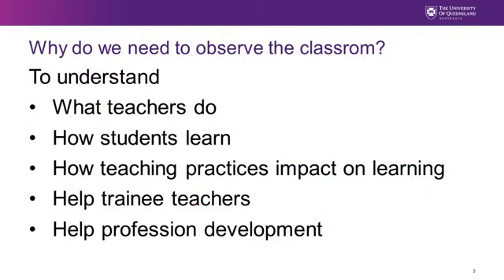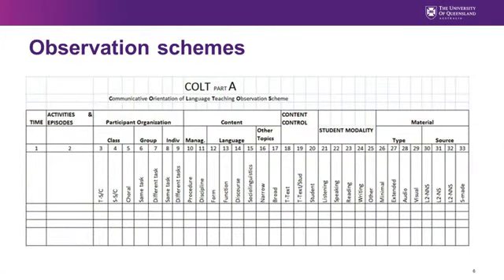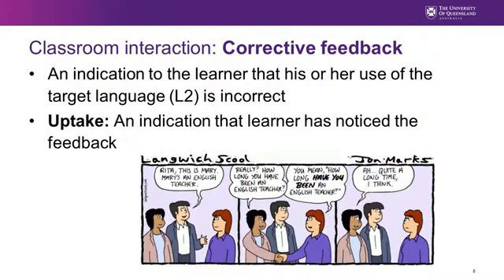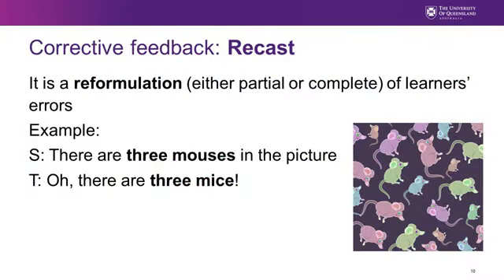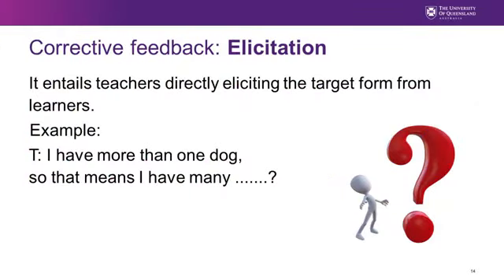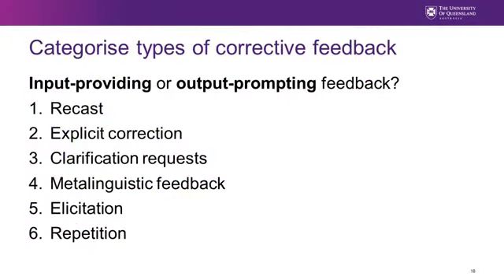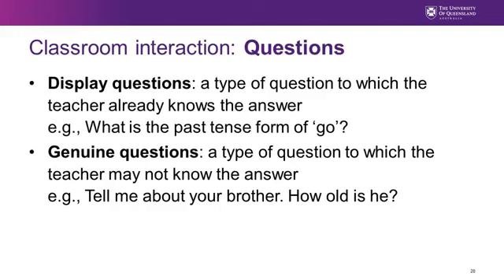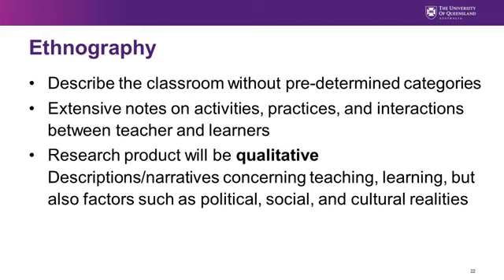Week 10 part 2 slat 7001